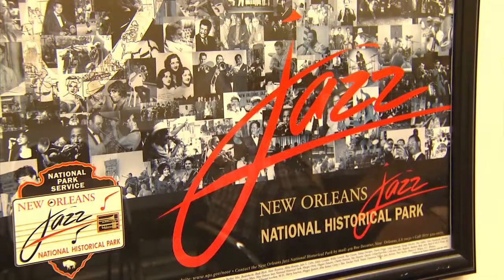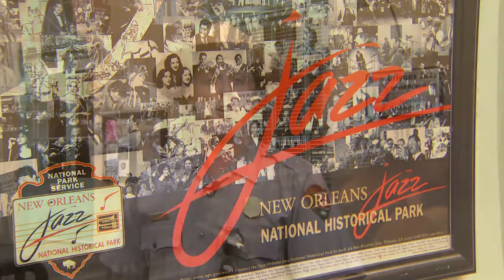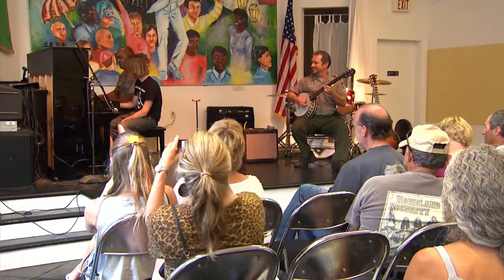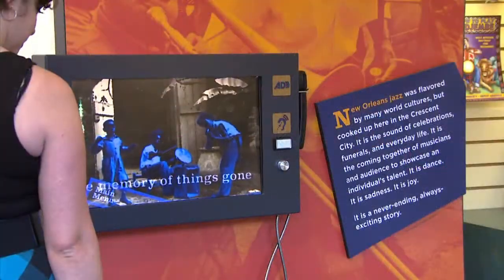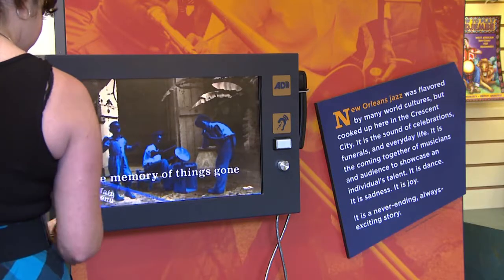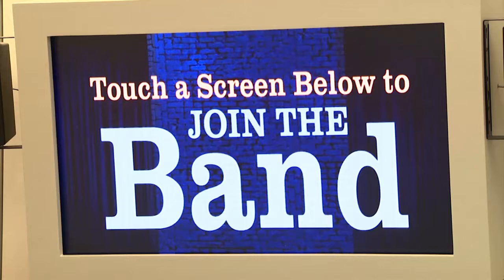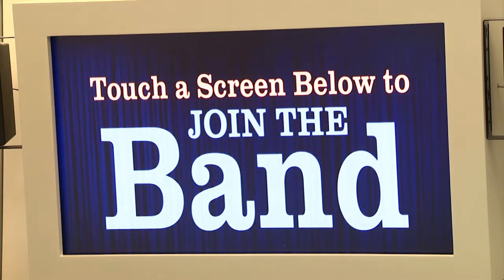New Orleans Jazz National Historical Park - Spotlight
The National Park is located in the French Market area of downtown New Orleans. Open to the public with very friendly and knowledgeable Park Rangers ready to assist you and help you enjoy your experience in the Jazzy City of New Orleans.